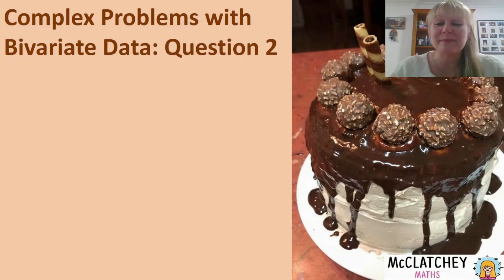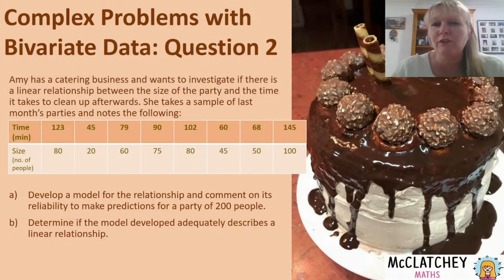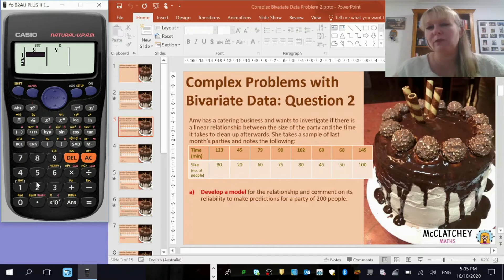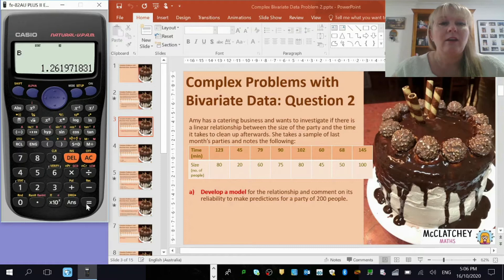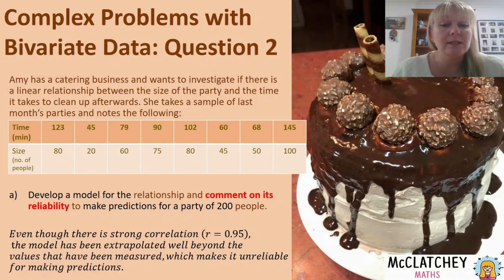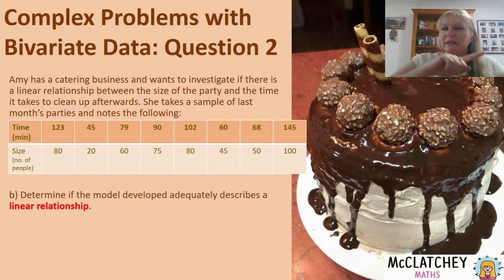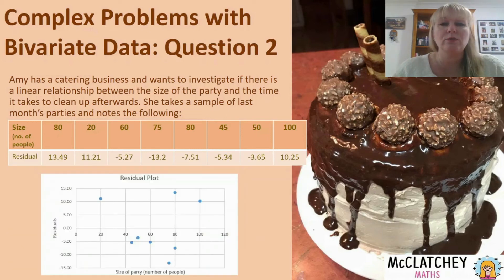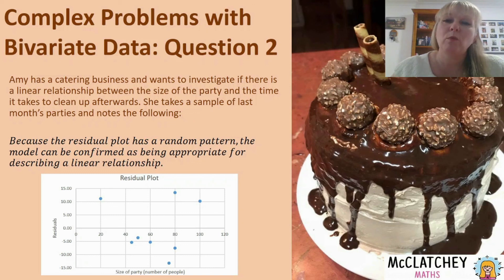Bivariate Data Analysis: Complex Question 2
For QLD (Year 12 General Maths) and WA (Year 12 Maths Applications). Complex question demonstrating use of calculator to find least squares regression line and interpret correlation; shows how to plot and interpret a residual plot; extrapolation using a model.